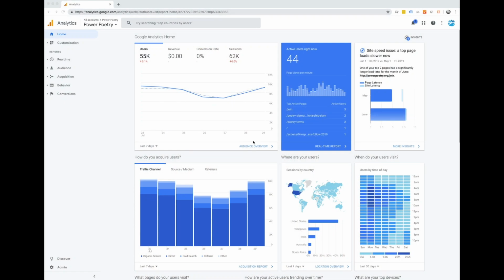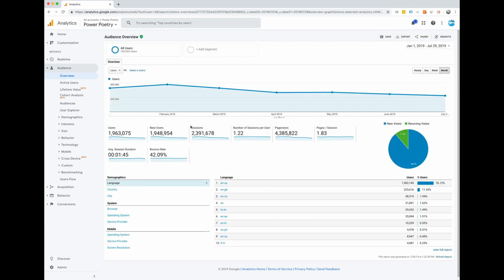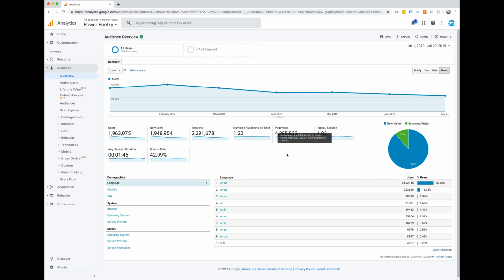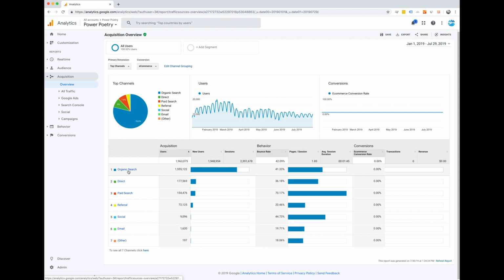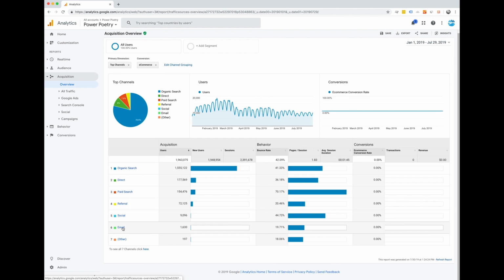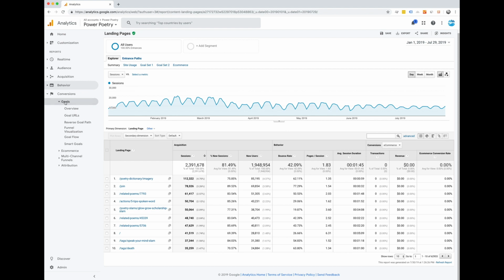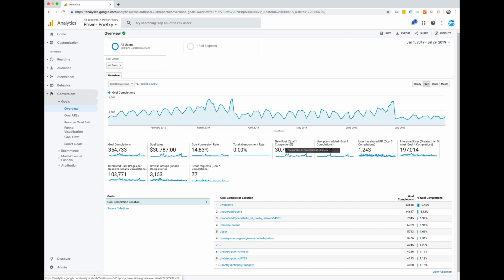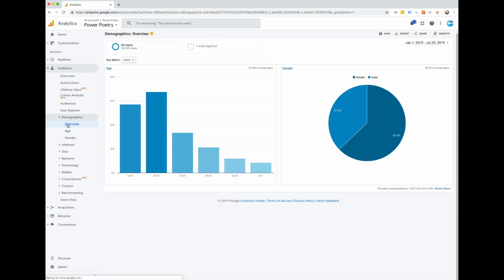*8min* Tutorial for Google Analytics + Walkthrough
Easy Google Analytics walkthrough for beginners showing date, traffic, behavior and acquisition data for your website.
Whole Whale is a digital agency that leverages data and technology to increase the impact of nonprofits. In the same way the Inuits used every part of whale, Whole Whale leverages existing resources to see, "What else can this do for us?"